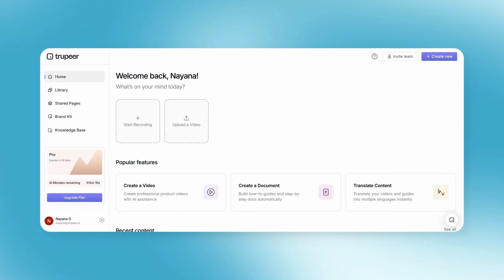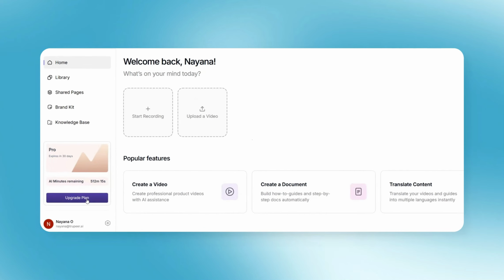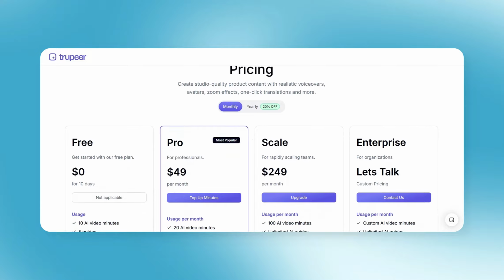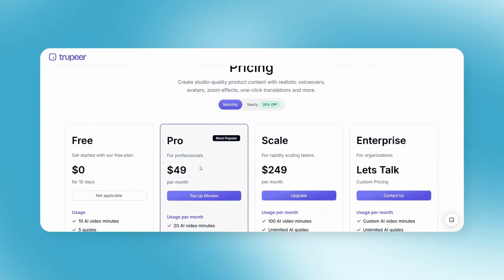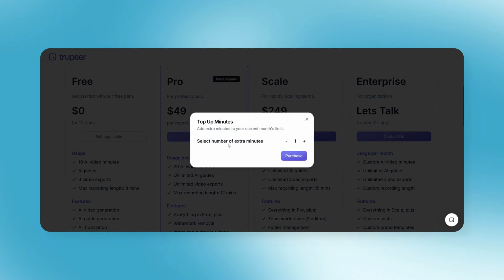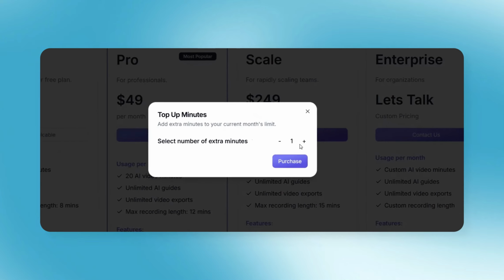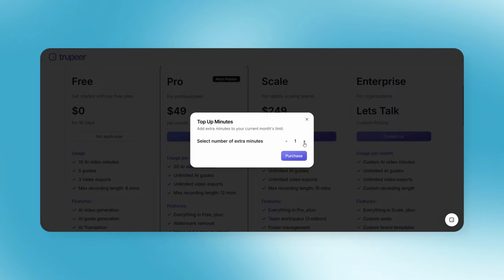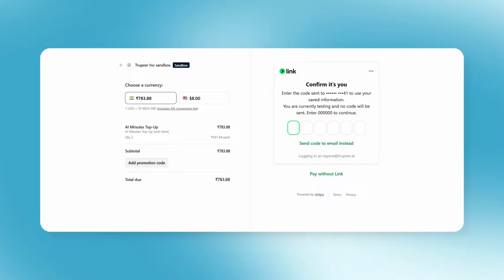How to Add AI Minutes to Your Trupeer Account | Trupeer AI Tutorial